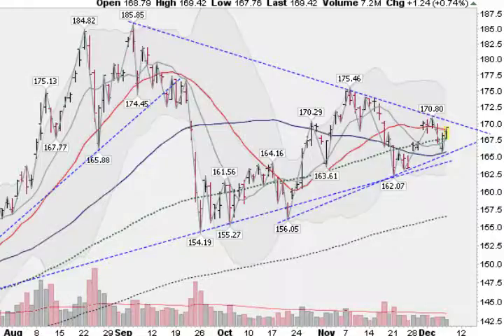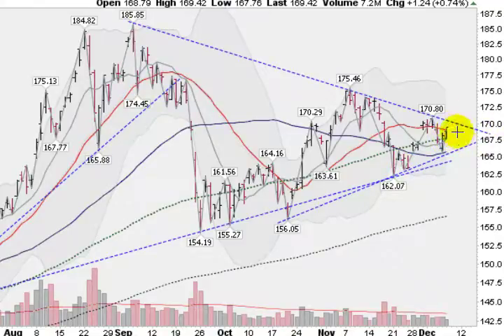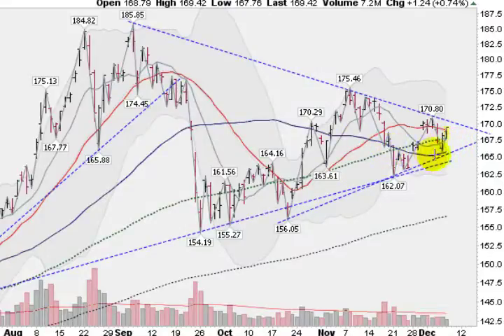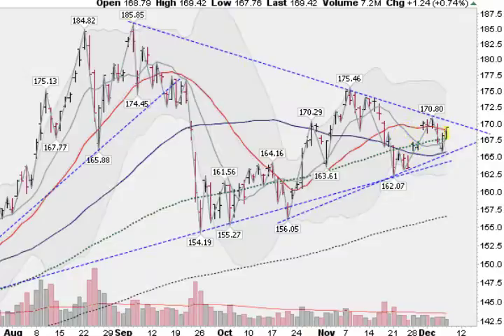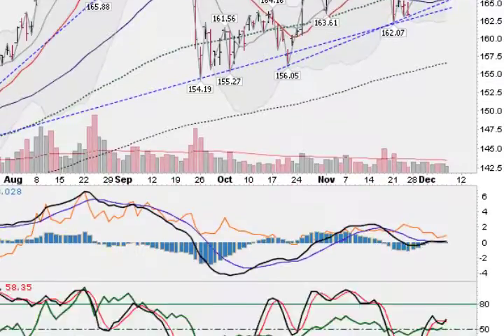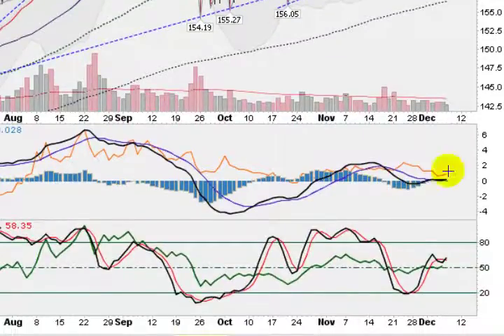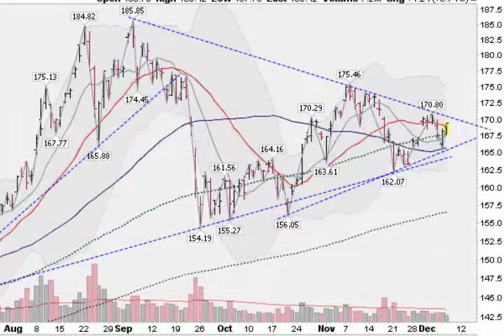GOLD IS GETTING READY TO MAKE A MOVE (GLD) DEC 7, 2011